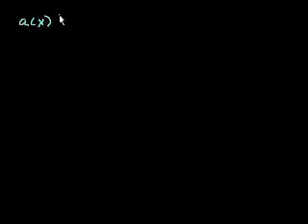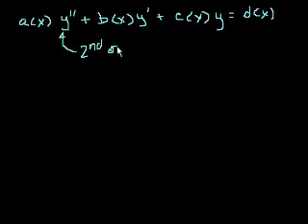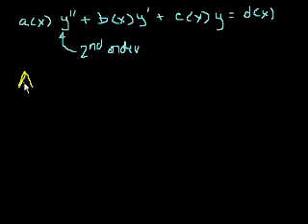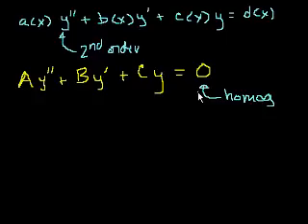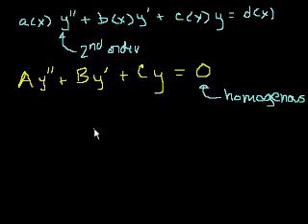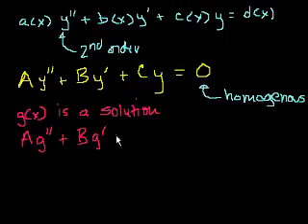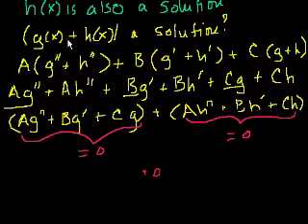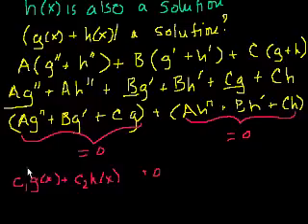2nd order linear homogeneous differential equations 1 | Khan Academy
Courses on Khan Academy are always 100% free. Start practicing—and saving your progress—now

Introduction to 2nd order, linear, homogeneous differential equations with constant coefficients.